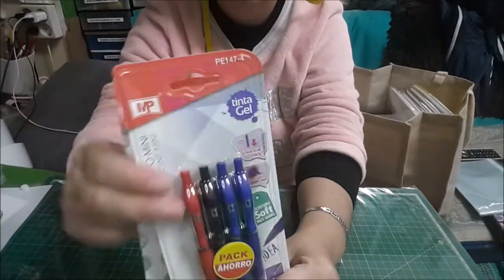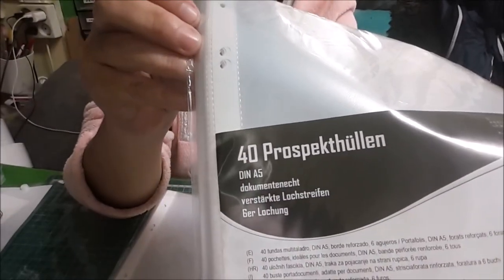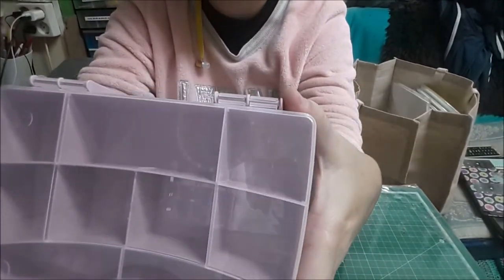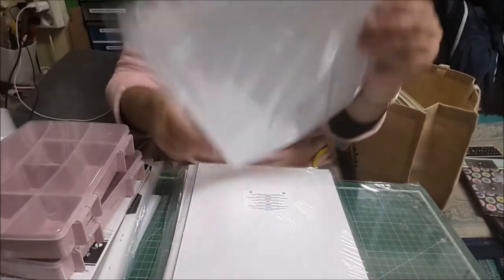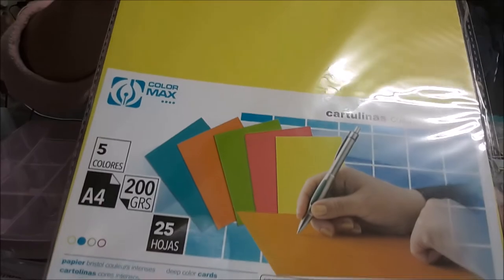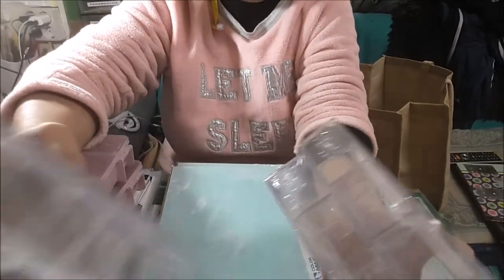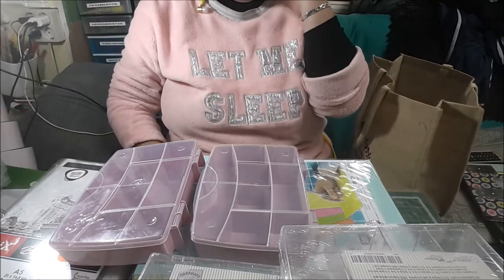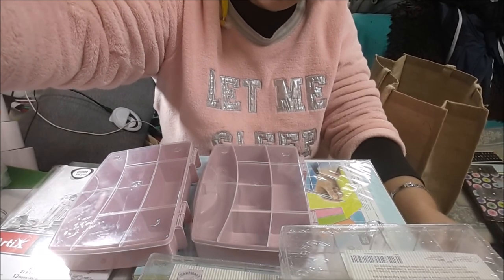MINI VISITA TEDI Y BAZARES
MINI VISITA AL TEDI Y NO ENCOMTRAMOS LOS PAPELES  QUE QUERIA.PERO ENCONTRE CAJAS Y FUNDAS.